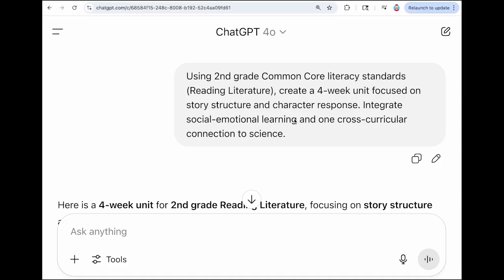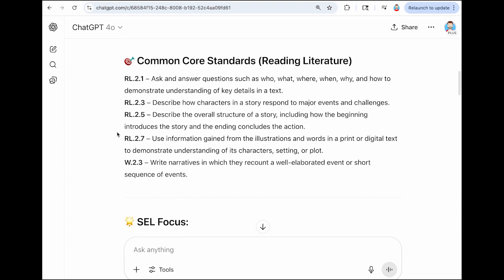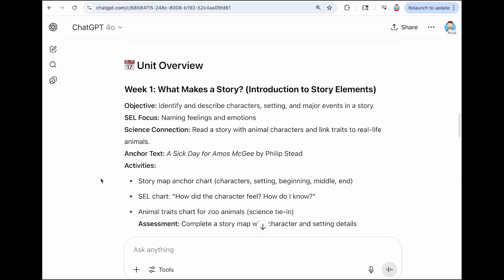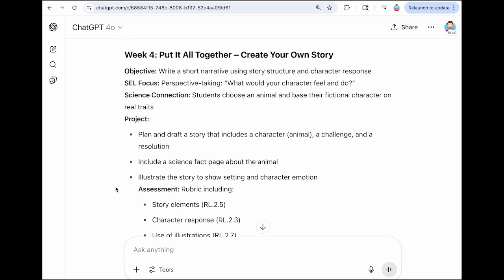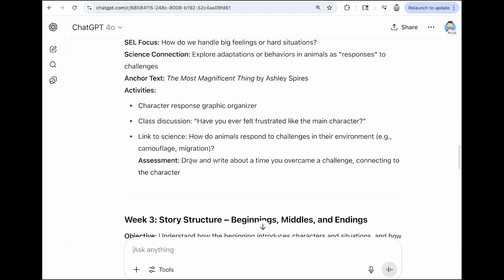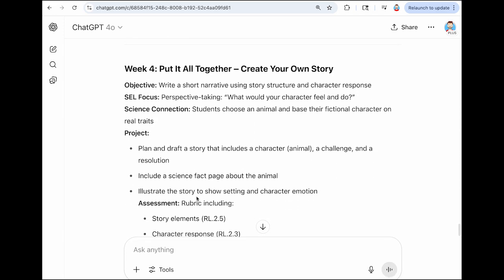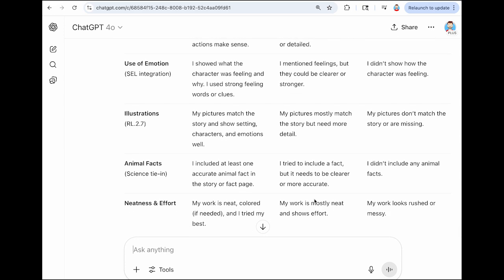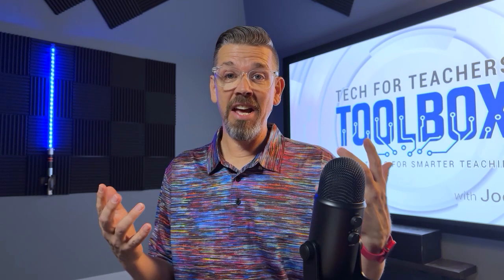How to Draft a Curriculum with ChatGPT - part 1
Ready to cut down your planning time and boost your creativity? In this video, I’ll walk you through a step-by-step process to build a draft curriculum using ChatGPT—whether you teach kindergarten, high school, or anything in between.

We’ll cover:
✅ The realities of curriculum planning in public vs. private schools
✅ Why ChatGPT is a game-changer for teachers
✅ A simple, repeatable process to go from standard to unit
✅ A full example of a 2nd grade literacy unit with science integration
✅ Tips for refining AI-generated content for your classroom

🎯 Designed for: K–12 teachers, instructional coaches, and curriculum designers

💬 COMMENT: What grade or subject should we plan next? Drop your ideas below and I might feature your prompt in a future video!